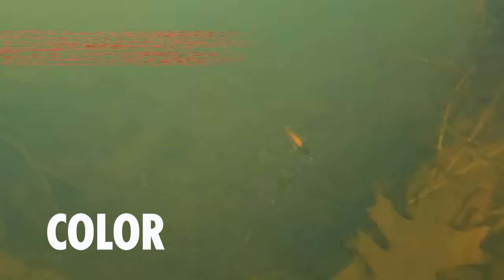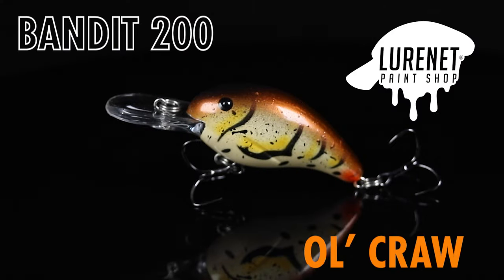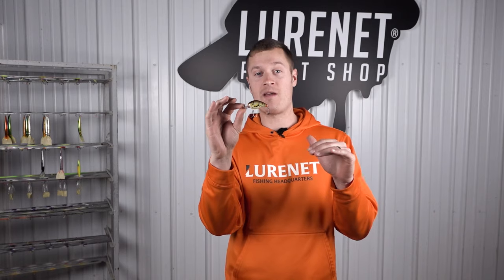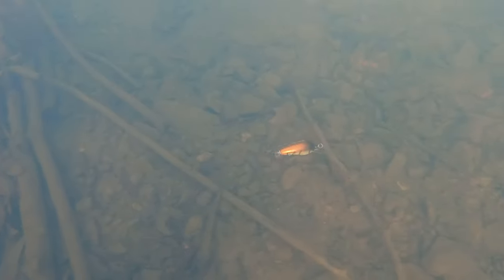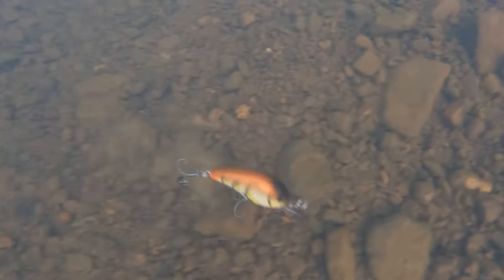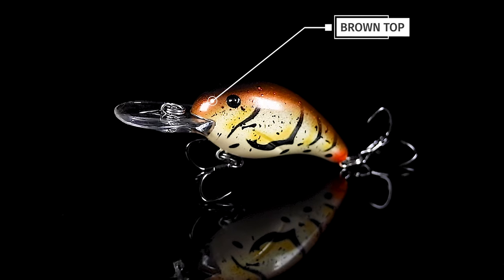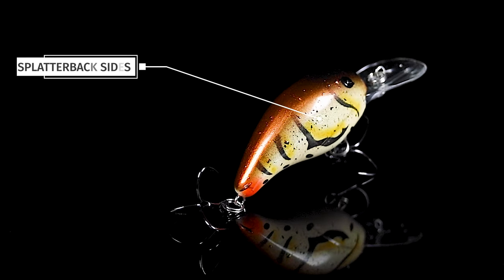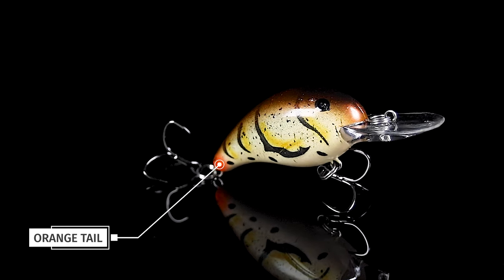Bandit 200 Ol’ Craw - Lurenet Paint Shop (Custom Painted Lures)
Bandit crankbaits and steep rocky banks go hand in hand in the winter time, so we had to dress up a 200 in the Paint Shop for you! Welcome Ol’ Craw to the line-up, a rusty brown craw paint scheme diligently applied to resemble a realistic clear water crawdad. Ol’ Craw will be the perfect option for casting onto steep transition banks and quickly cranking down the drops to crack some hungry bass. Pick up a few so you always have them at the ready for when the time comes!